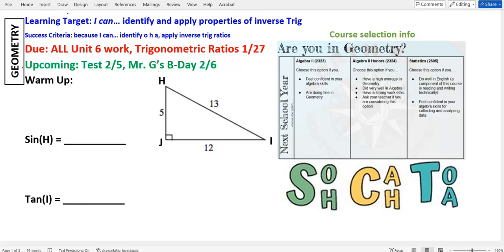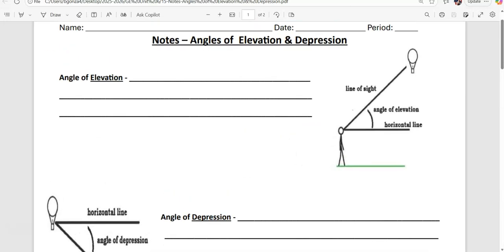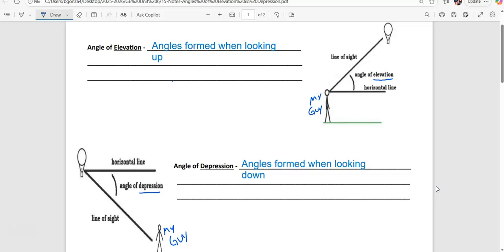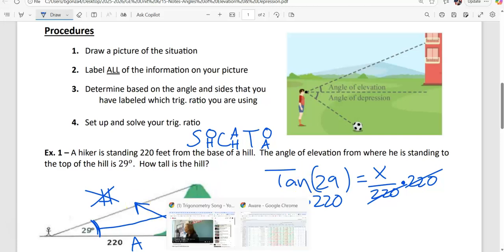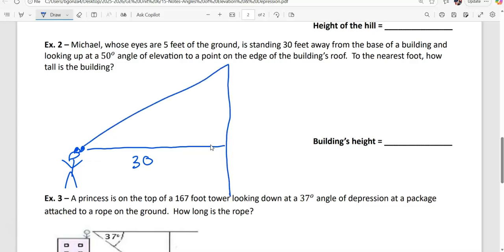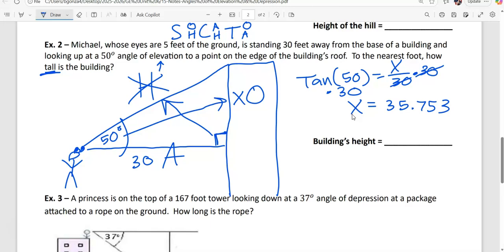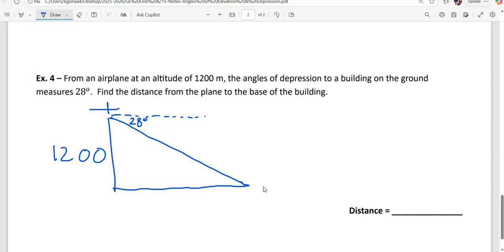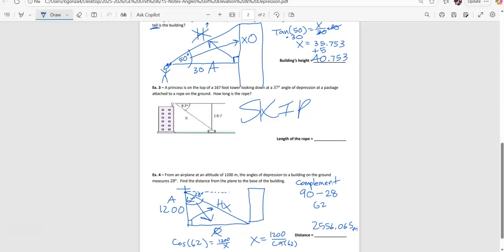1/29/26 GE Warm Up, Notes & Assignment Angles of Elevation & Depression